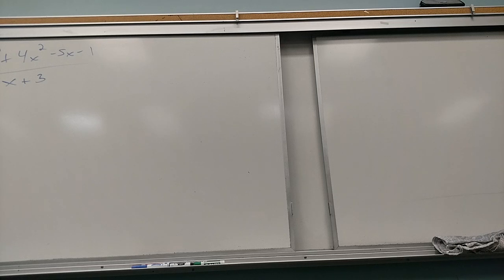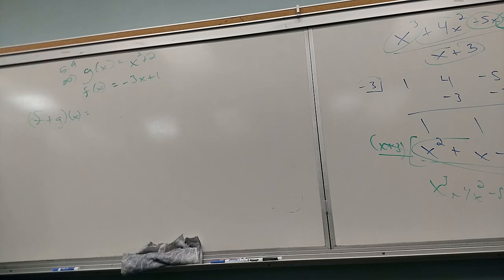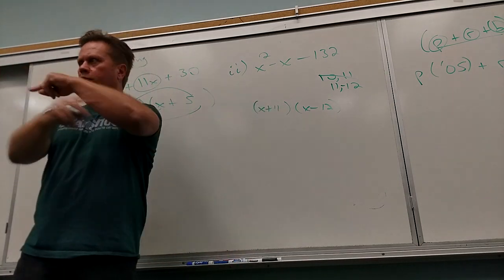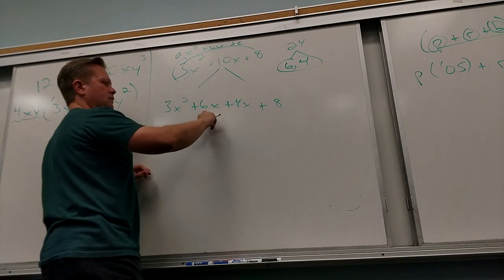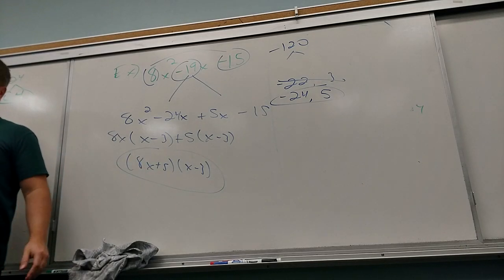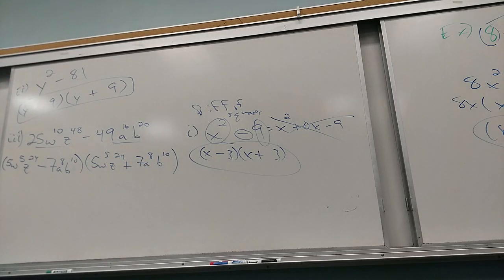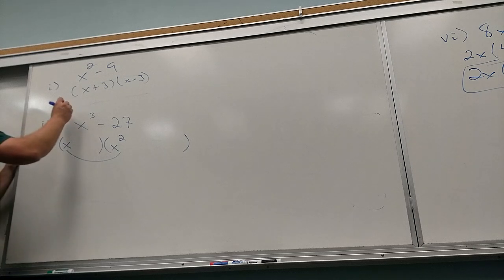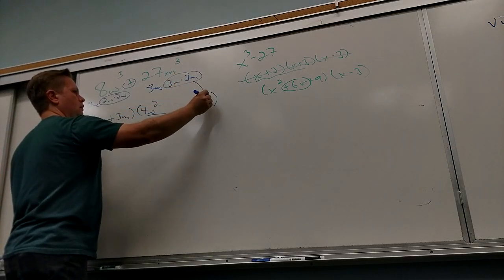Math 108, April 1 Lecture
Factoring - review and then two terms ..